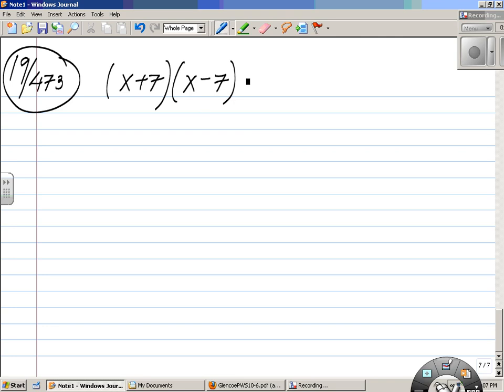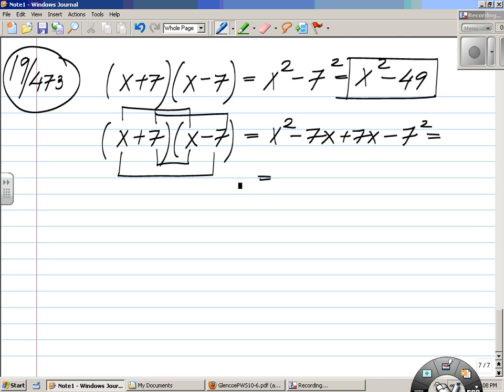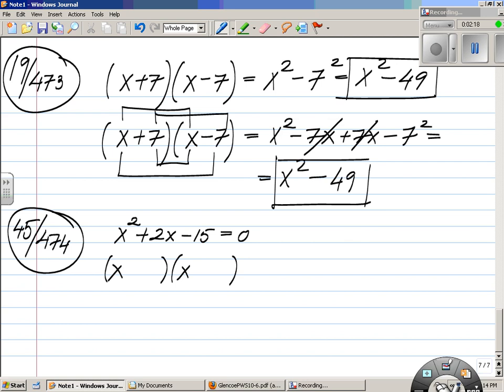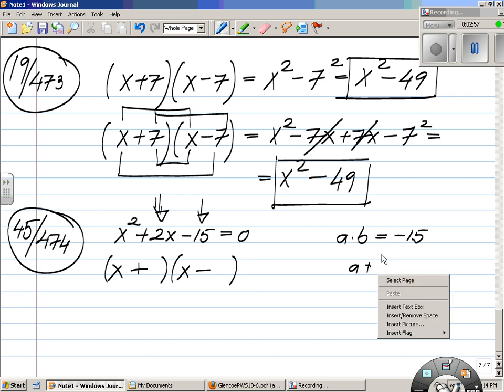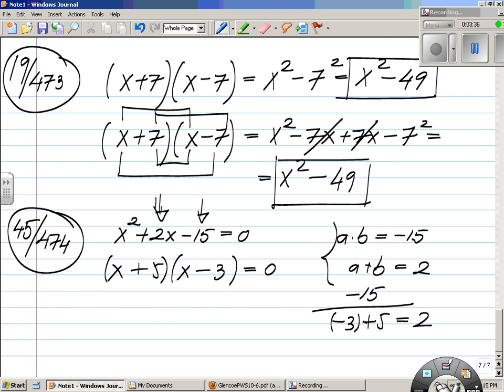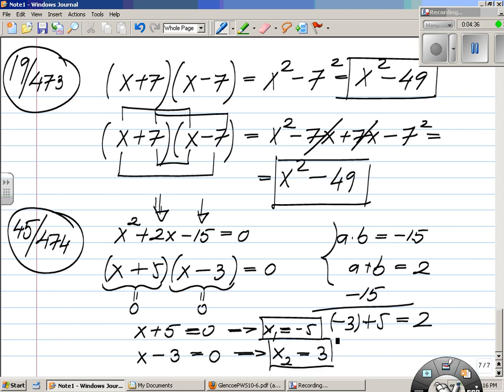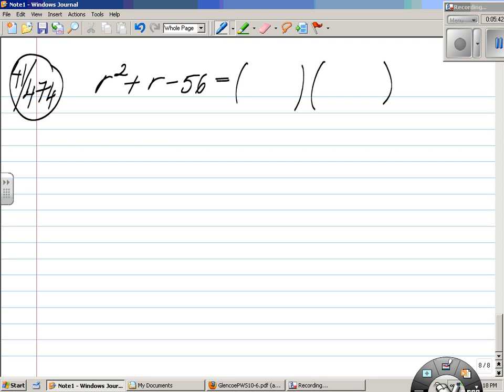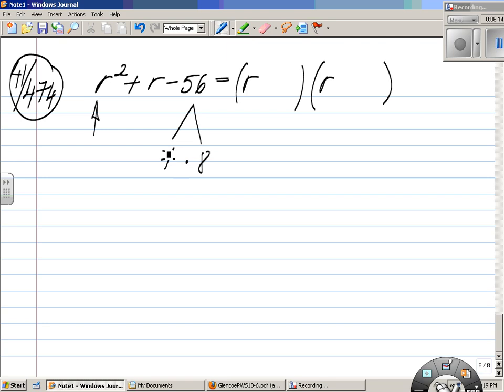Foil Polynomial Multiplication Special Products Solving Quadratic Equations